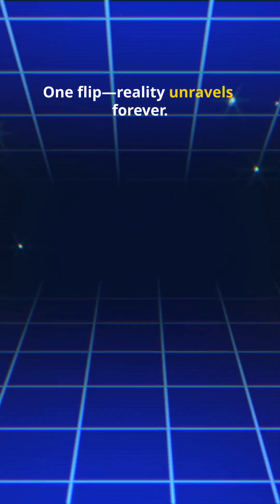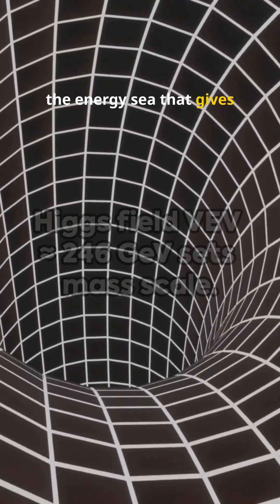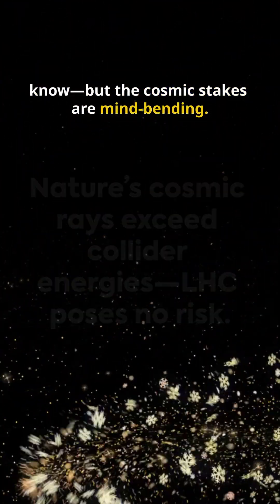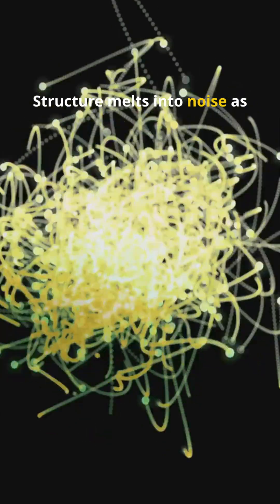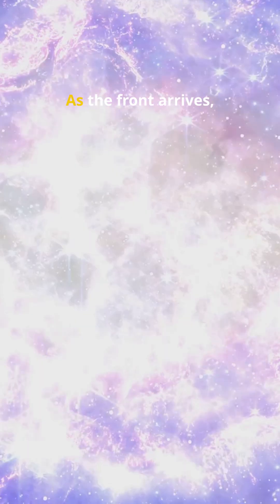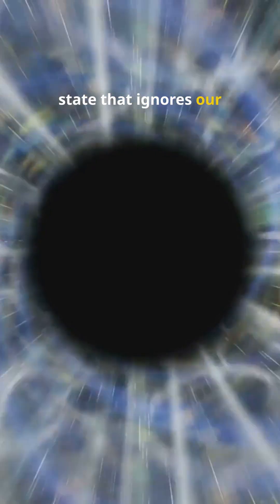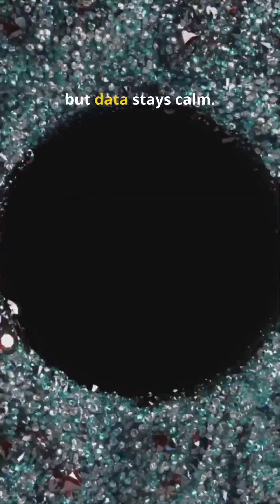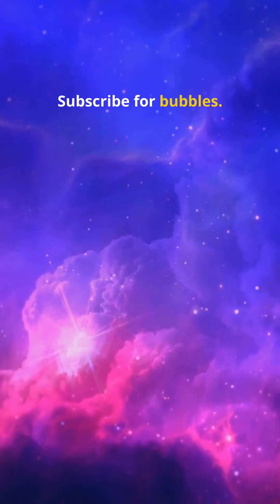Vacuum Decay: Reality's BUBBLE of DOOM – False Vacuum Pops & Universe COLLAPSES?!